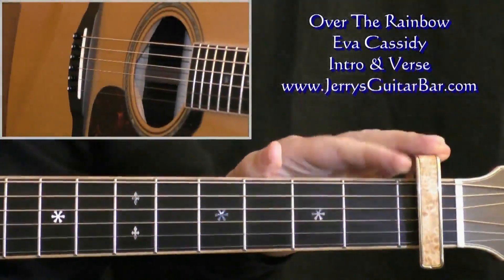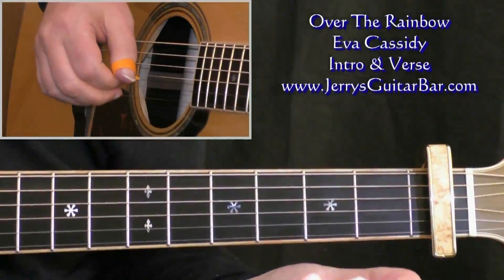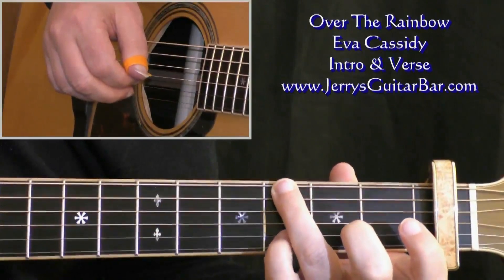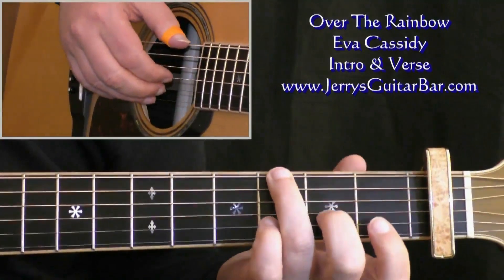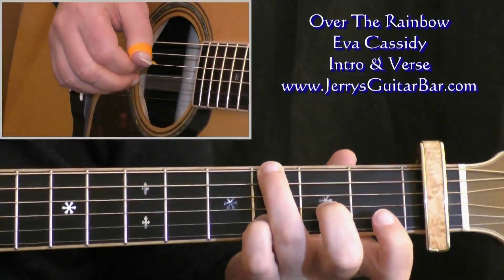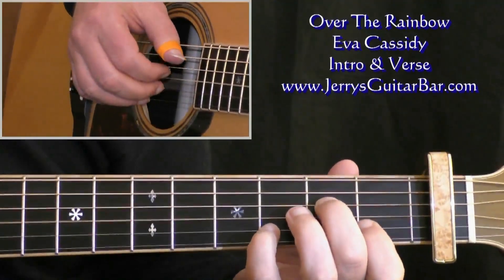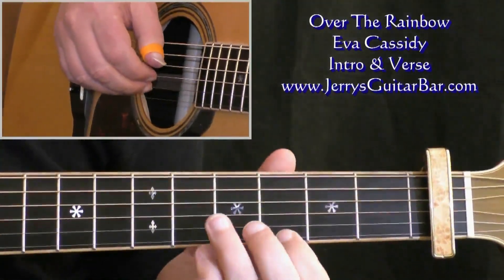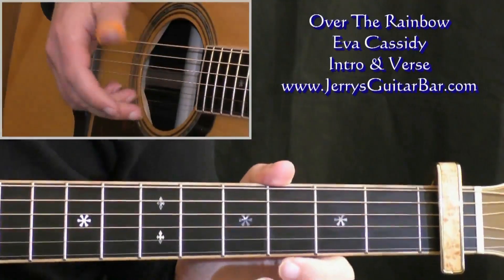How To Play the Intro to Eva Cassidy Over The Rainbow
To download the full lesson, plus a play thru video, tabs, chords and lyrics, click this
MORE AT JERRY’S GUITAR BAR